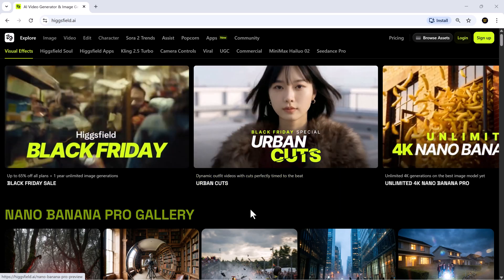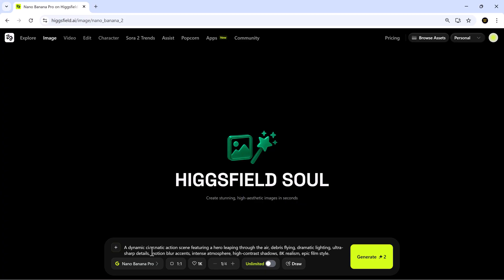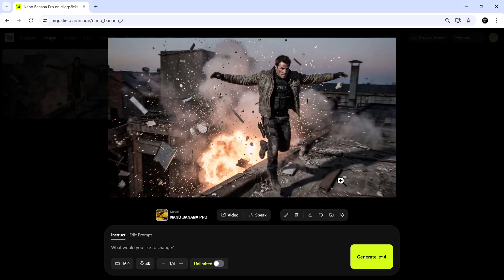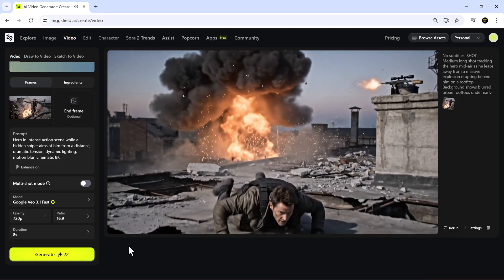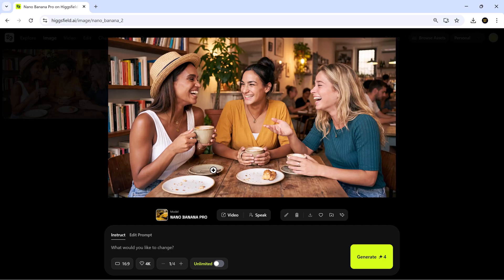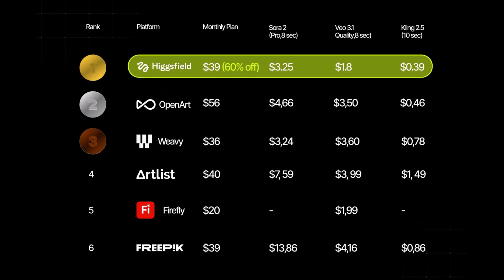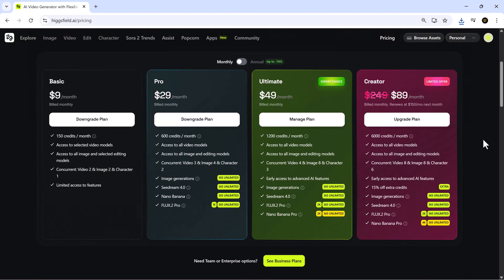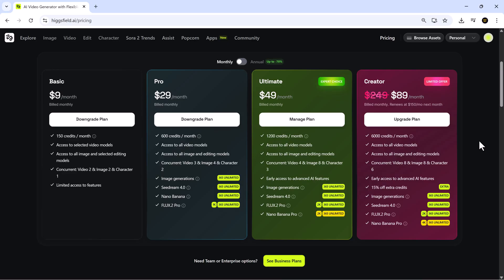Nano Banana Pro Is Insane — 4K AI Images, Perfect Text & Unlimited Generations!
In today’s AI Finder video, we’re taking a deep look at the brand-new HiggsField Nano Banana Pro, a next-generation image engine that delivers unbelievably clean, production-ready 2K and 4K visuals. This version finally fixes the problems creators struggle with—broken text, inconsistent faces, complex layouts, and endless retries. Nano Banana Pro follows prompts with precision, understands reasoning, reads and writes text correctly, and keeps characters stable across every angle.

I’ll walk you through a full demo on the HiggsField.ai website and show you exactly how I generate images and videos using Nano Banana Pro in real time. You’ll see how it handles text-heavy designs, cinematic scenes, diagrams, real-world objects, brand mockups, and multi-character shots with accuracy that feels next-level.

And the best part? HiggsField is offering UNLIMITED Nano Banana Pro generations for an entire year, making it easily the most cost-effective and creator-friendly platform right now.

If you're a digital artist, marketer, designer, educator, thumbnail creator, or anyone who needs stable, predictable, high-resolution images, this update is a game changer.